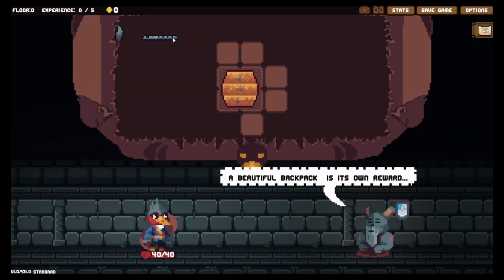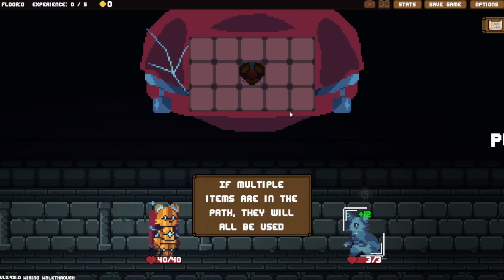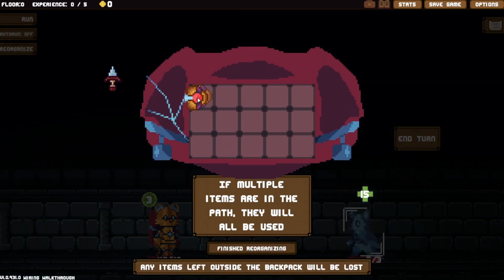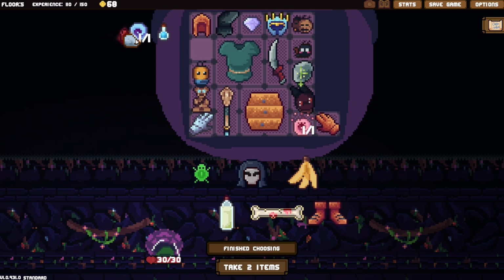Backpack Hero Review - The Good, The Bad, and The Bland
Finally sorted my thoughts on this inventory management roguelite

Backpack Hero was developed by Jaspel and Fully released in 1.0 on November 13, 2023